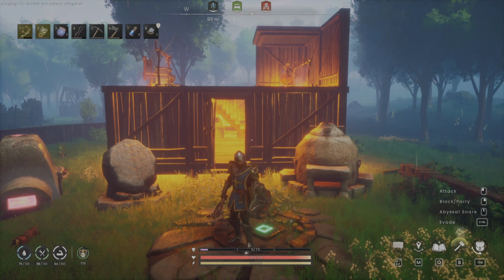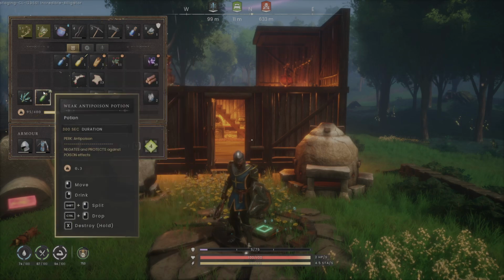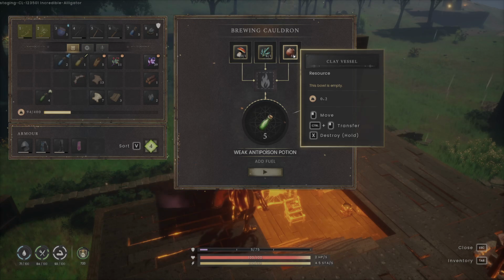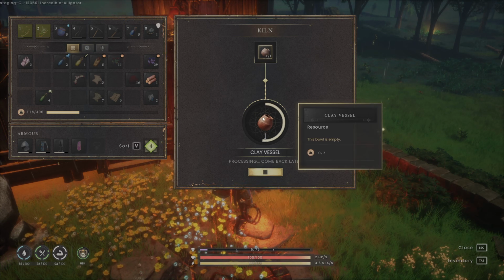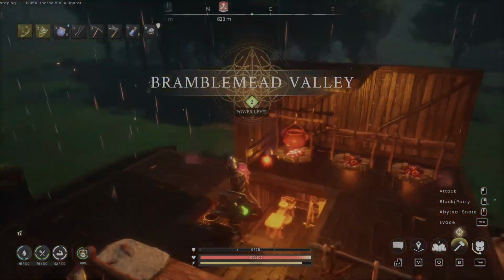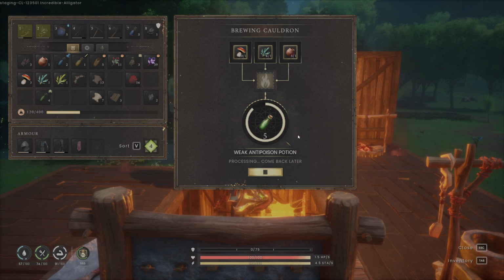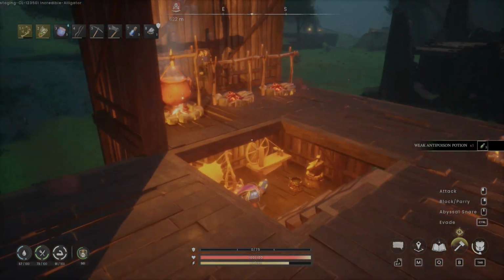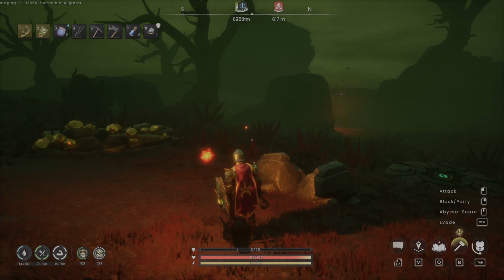How to get into Bloodblight Swamp (immune to poison) - Runescape Dragonwilds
How to get into Bloodblight Swamp without dying to Poison Damage in Runescape Dragonwilds